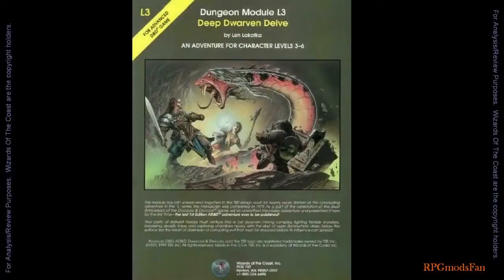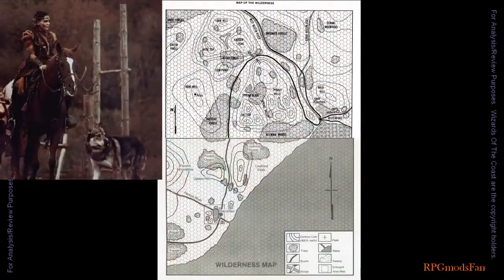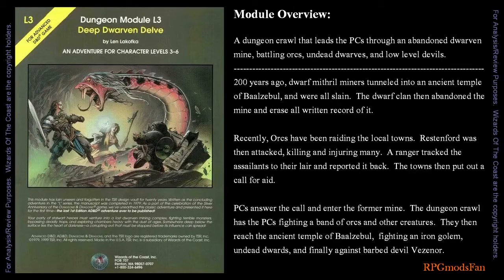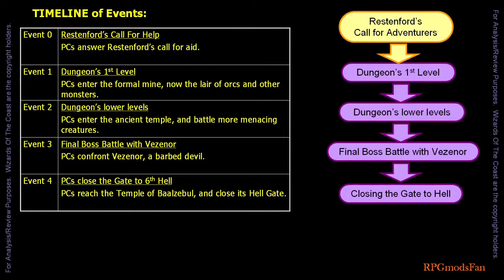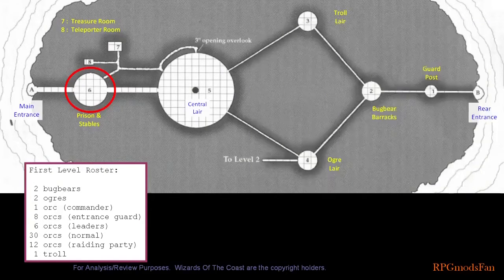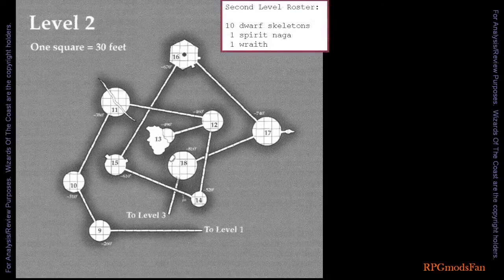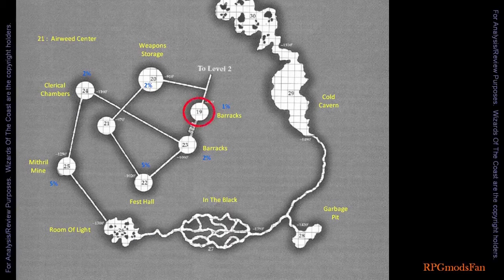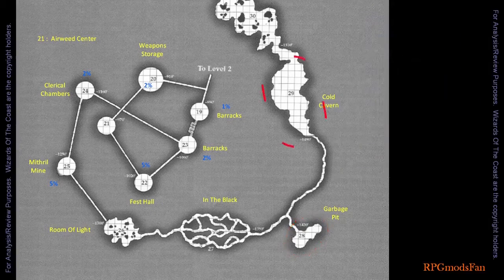L3 Deep Dwarven Delve (DM Guide) [ RPGmdsFan ]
This video is my COMPLETE walkthrough, review and discussion of the D&D Module:
L3 "Deep Dwarven Delve"

Len Lakofka credited as the author, Published by Wizards Of The Coast in 1999.

WARNING:  This video will contain SPOILERS for the Dungeons & Dragons Module.

Cheers,
RPGmodsFan

Chapters:
 0:00  Intro
 0:46  Spoiler Free Discussion
 7:08  Spoilers Warning
 7:56  Module Summary
10:16 Timeline of Events
13:50 Villains
16:26 Module's Dungeon Maps
34:58 Closing Remarks
36:07 Outro

Track:  Oud Dance • Doug Maxwell

The Module's Settings:
Campaign World:  Oerth
Campaign Setting:  Greyhawk
Region:  Flaness / Lendore Isles
Environs:  Restenford & Garrotten / Lake Farmin